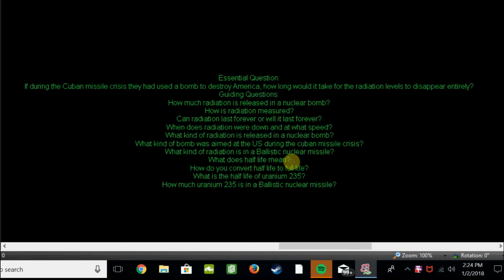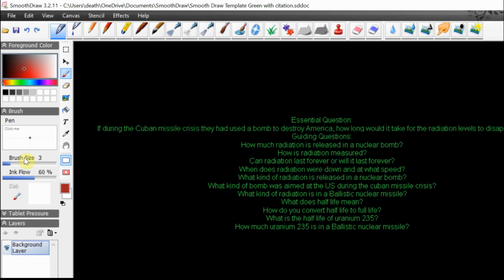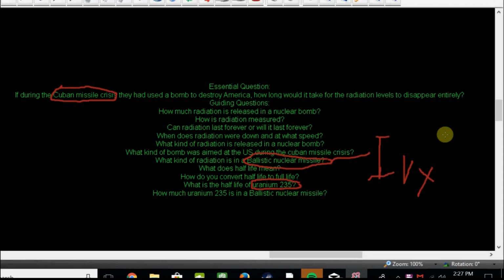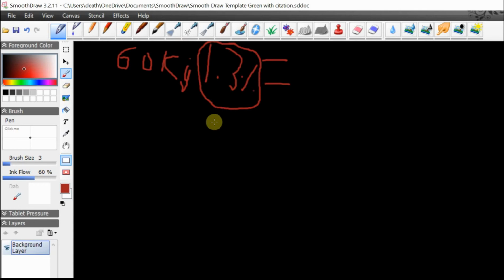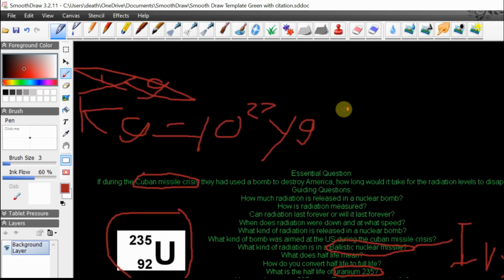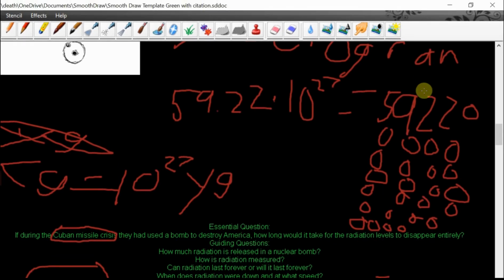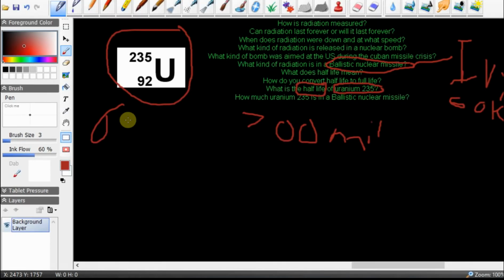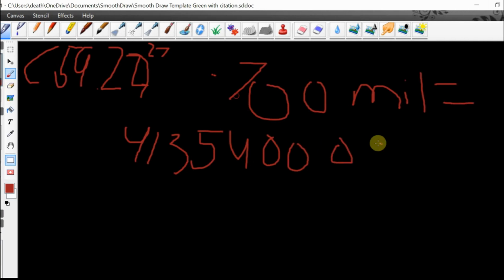PIP Presentation-Colin Bradley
This is my video presentation for PIP